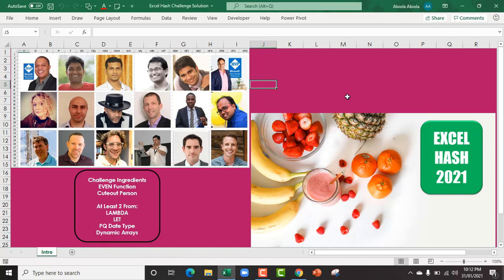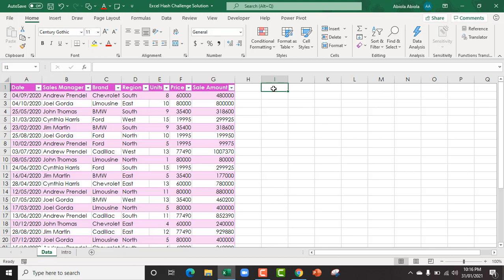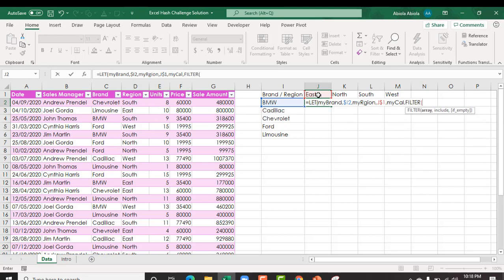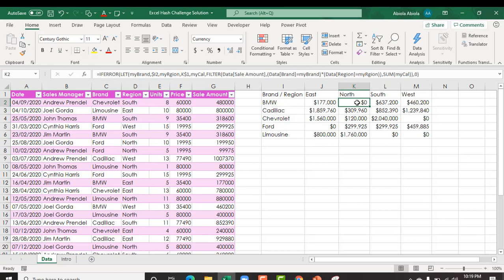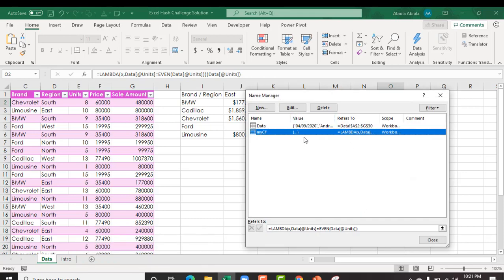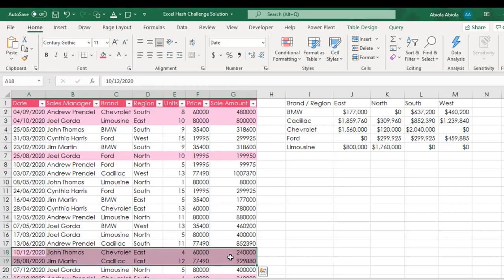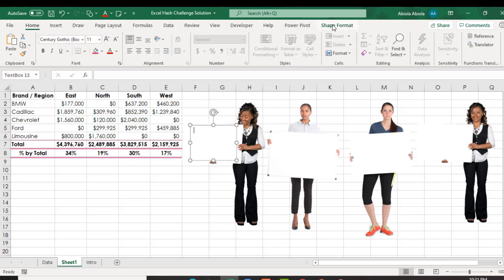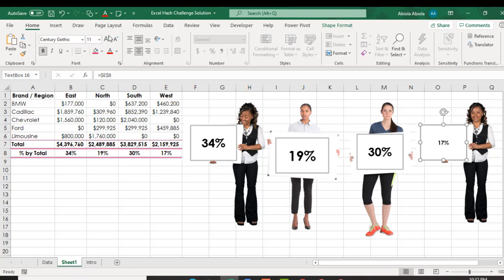Excel Hash Challenge 2021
In this year's challenge, 18 Microsoft Excel MVP's and Top Expert engaged in this challenge to demonstrate how to integrate different ingredients in Excel to create a fun and meaningful report. To watch other MVP's videos. Cheers!